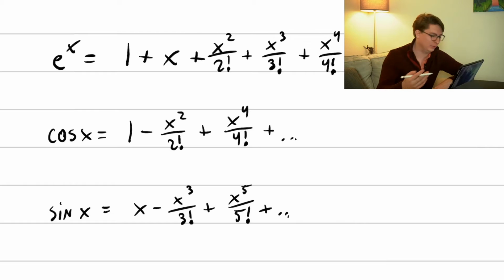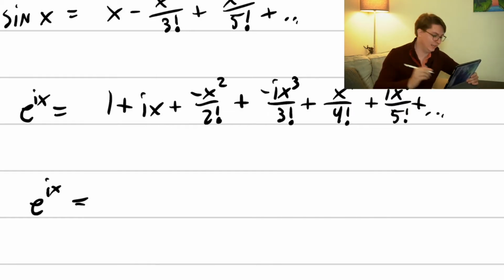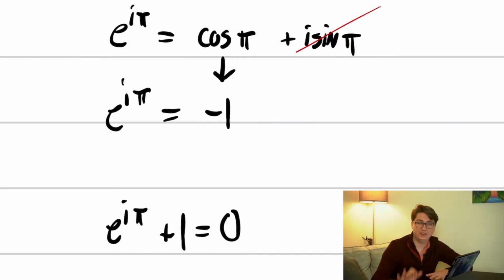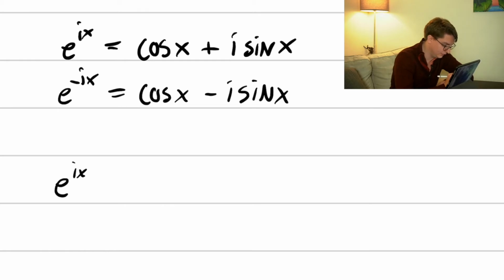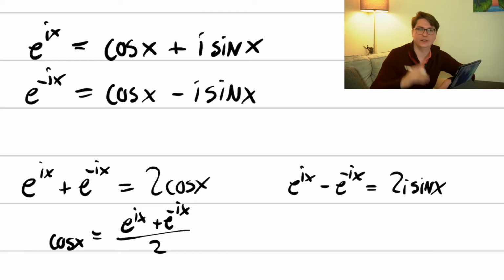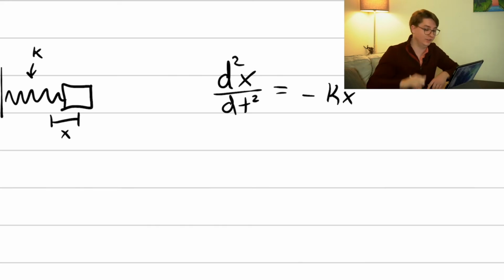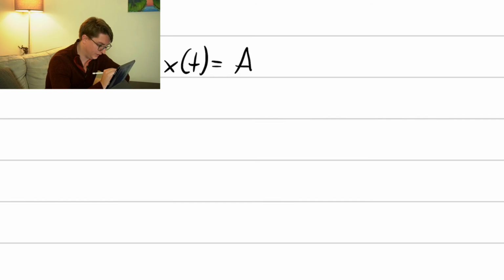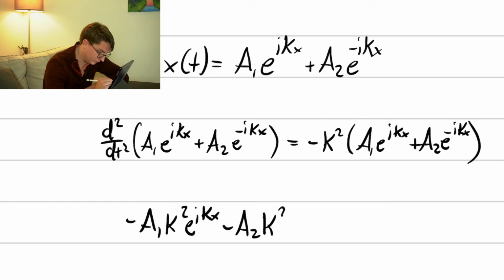Deriving my favorite equation - Euler's Formula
We derive Euler's formula using Taylor series:

e^ix = cos(x) + i sin (x)

in order to show my favorite equation:

e^(i * pi) + 1 = 0 .

We then show that trig functions (sine and cosine) are exchangeable with complex exponentials and show an example with solving for a mass on a spring.